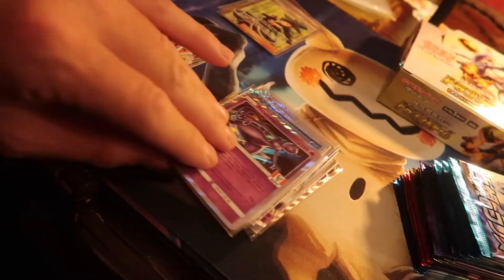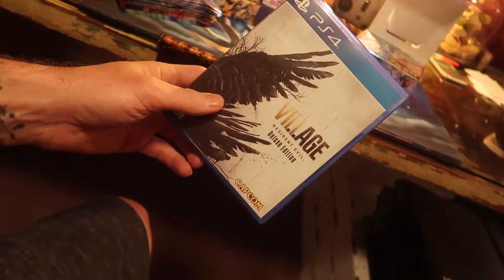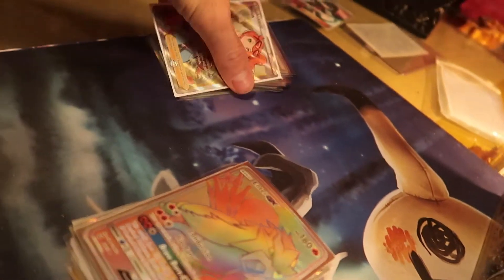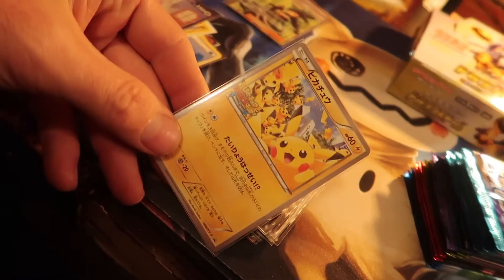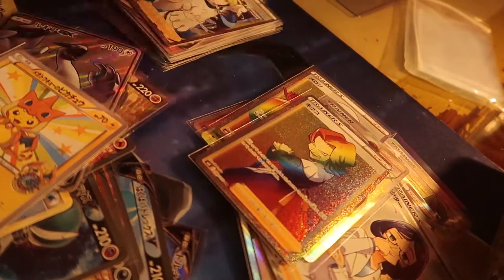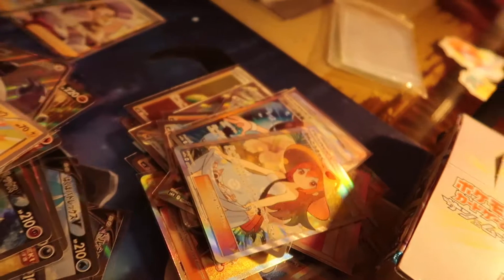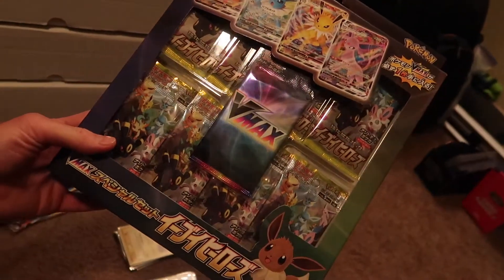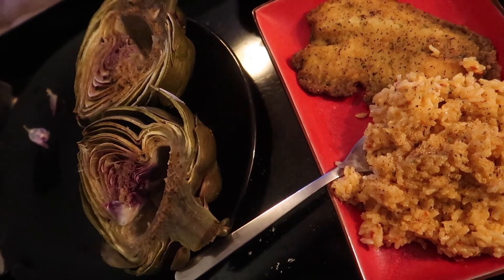Pokémon Card Haul